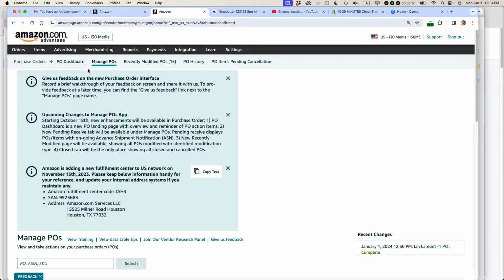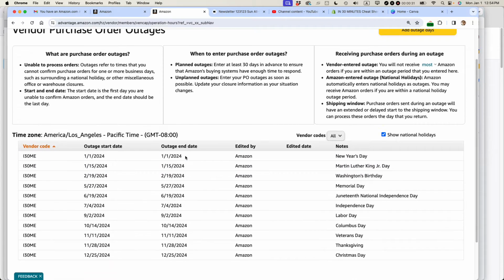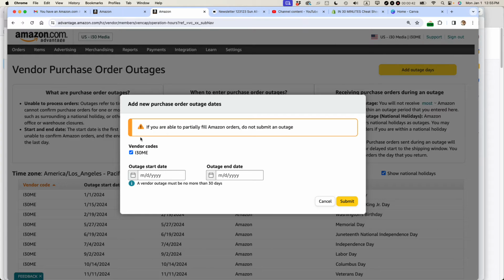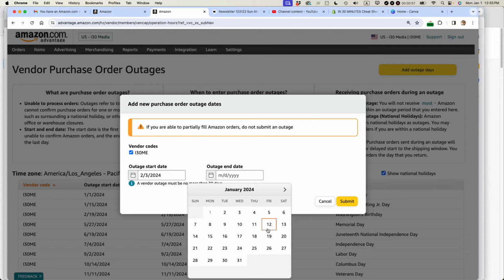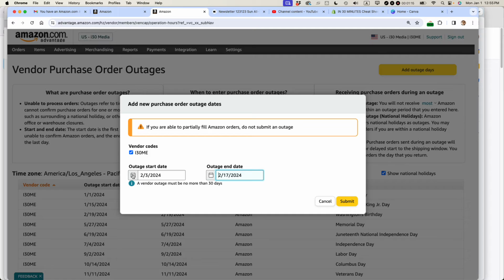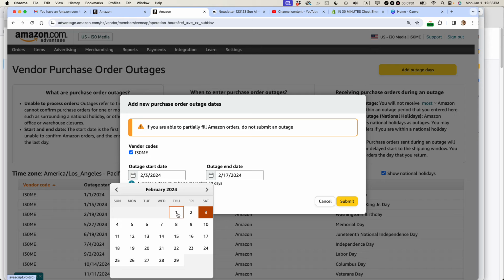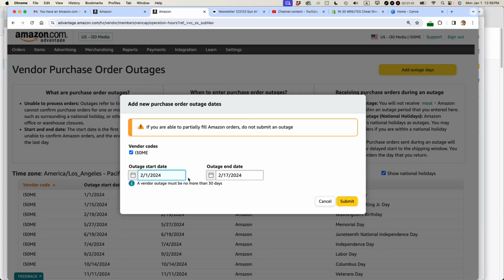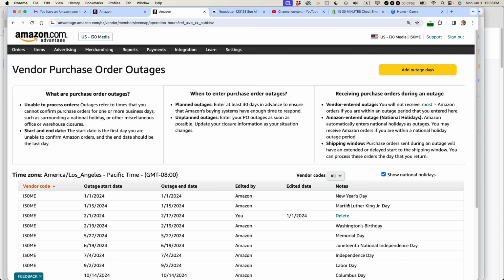Amazon Advantage vacation mode setup, step by step (2024)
Need help? Hire me for a quick consultation ➡️

RECOMMENDED